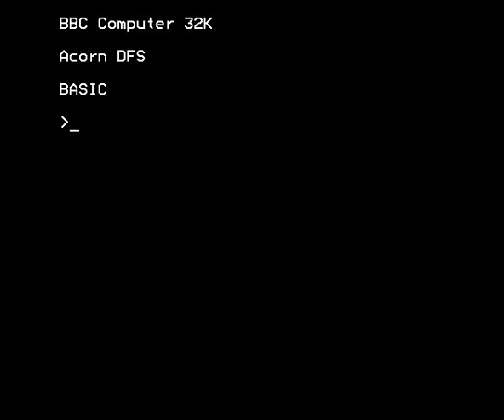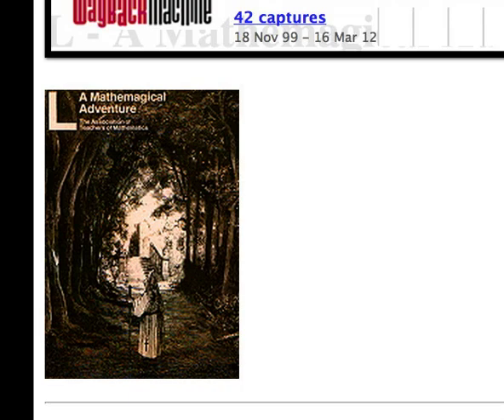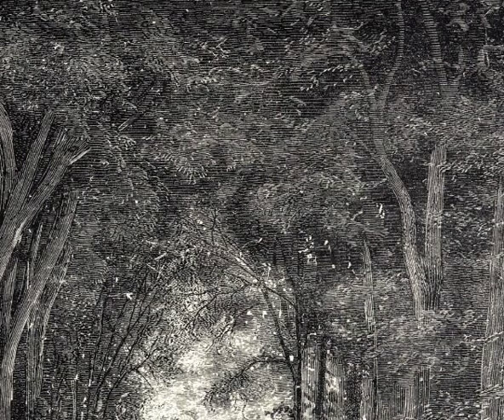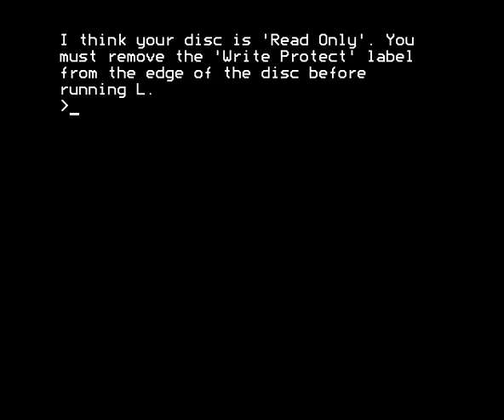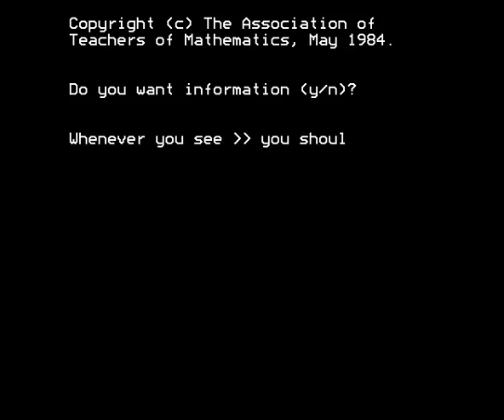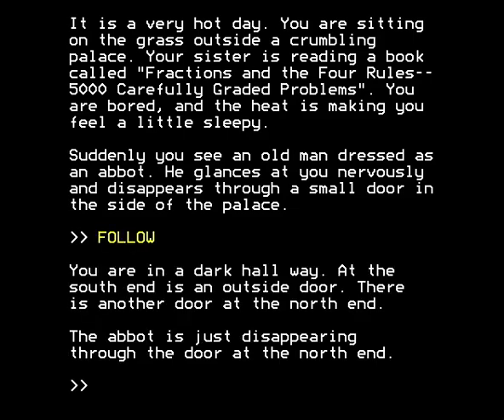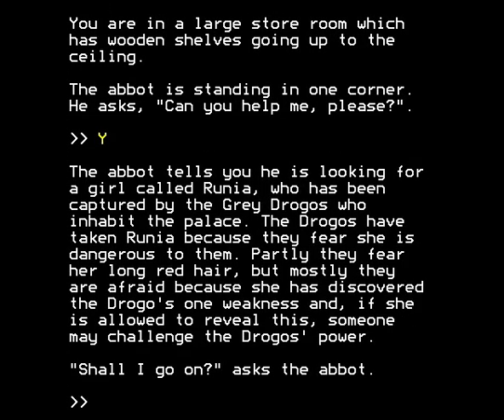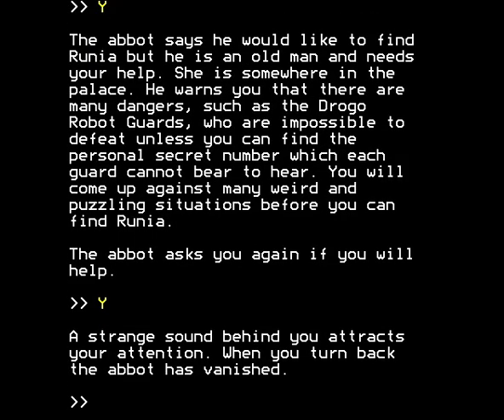L - A Mathemagical Adventure (1984). BBC Micro text-adventure game. Walkthrough. Part 1 of 13.